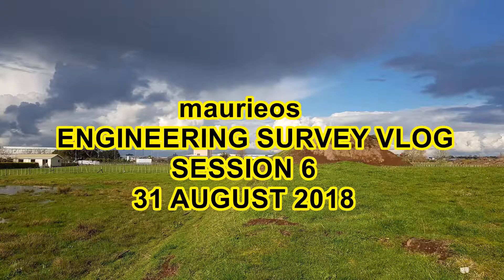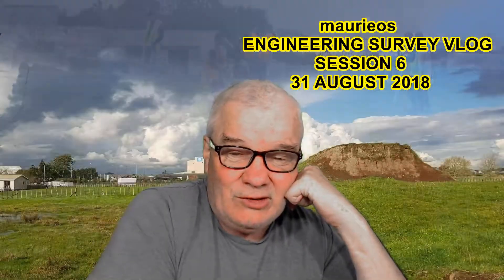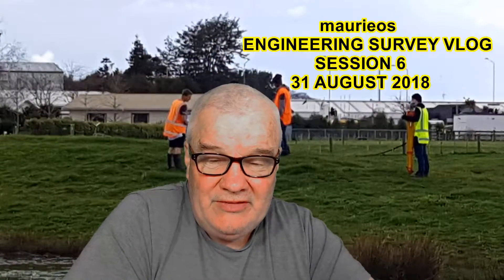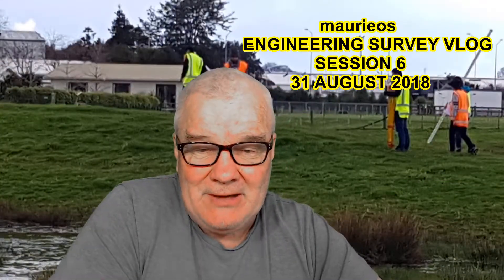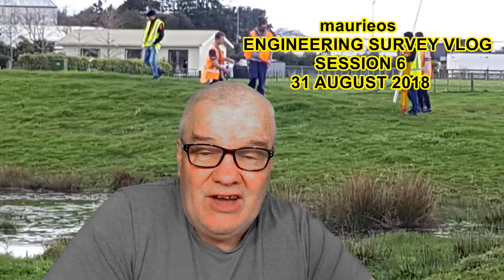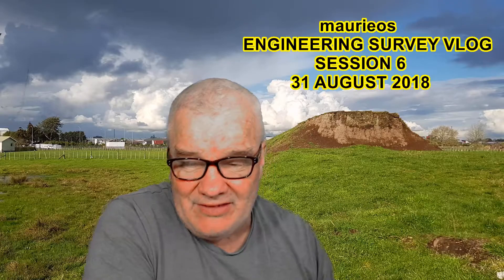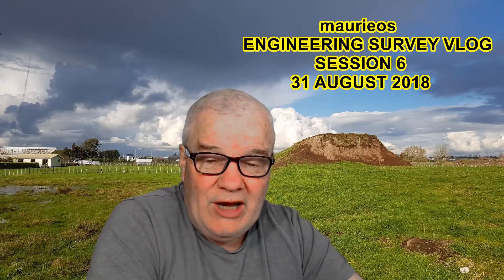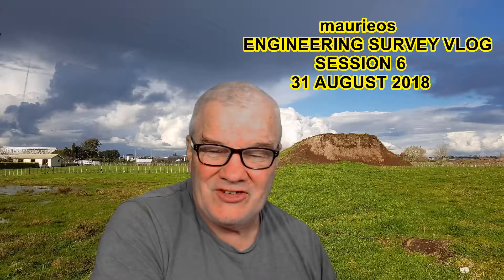maurieos ENGINEERING SURVEY VLOG SESSION 6 [31 AUGUST 2018]